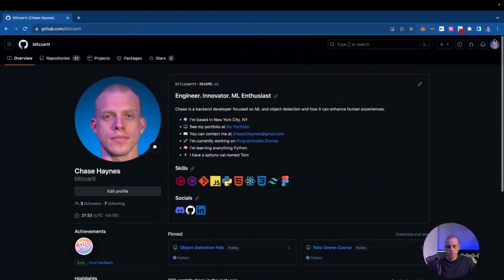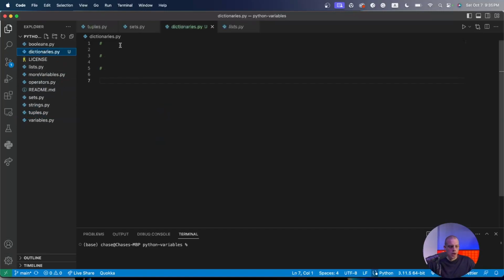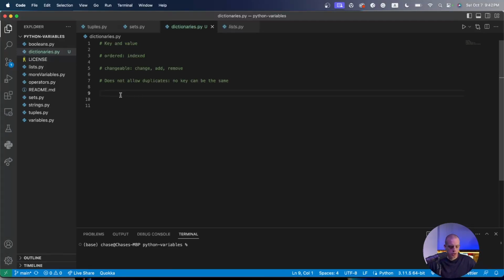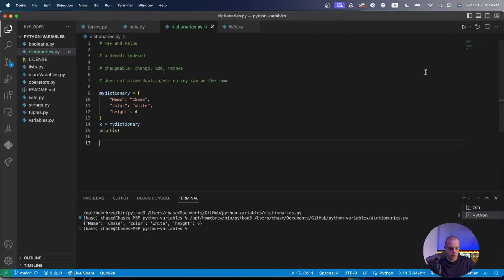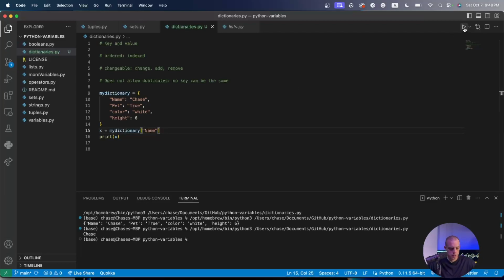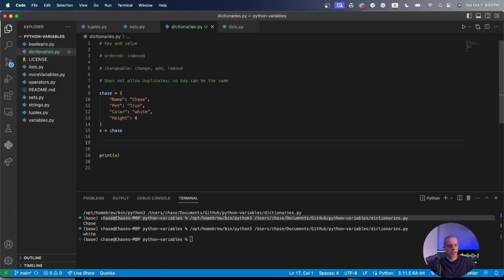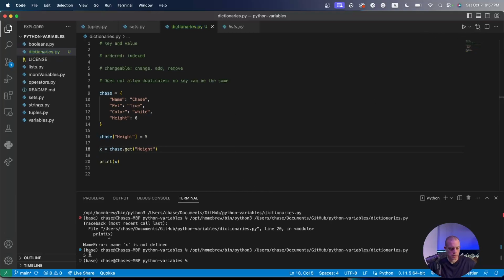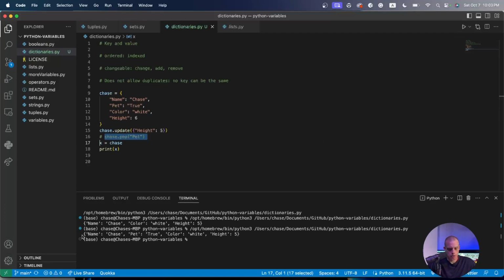Python Basics! Dictionaries! (2023)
Welcome to our Python tutorial series! In this video, we're going to explore the basics of Python dictionaries in a straightforward and beginner-friendly way.

Here's what you'll learn:

🌟 What Are Dictionaries? - We'll explain dictionaries using everyday scenarios, like a real-life phonebook or a glossary.

🌟 Creating Dictionaries - Learn how to create your first dictionaries, with easy-to-follow examples.

🌟 Adding and Accessing Data - Discover how to add, retrieve, and modify information in your dictionaries.

🌟 Dictionary Operations - Get introduced to basic dictionary operations, such as checking if a key exists and deleting items.

🌟 Practical Use - See real-world examples of how dictionaries are used in Python for data storage and manipulation.

By the end of this video, you'll have a solid grasp of Python dictionaries, making it easier to work with this essential data structure.

If you have any questions or ideas for future topics, please share them in the comments below. Let's dive into Python dictionaries together! 🐍📚🚀